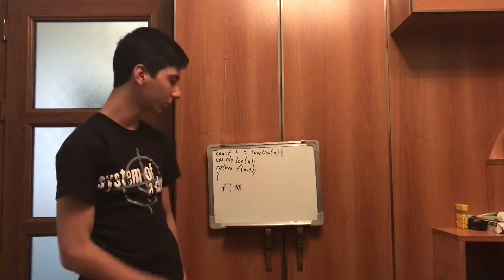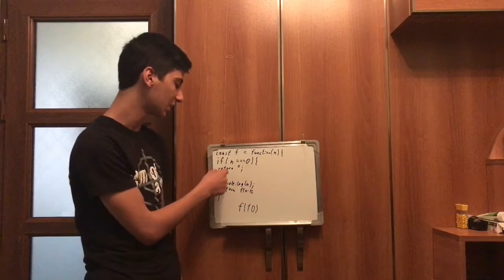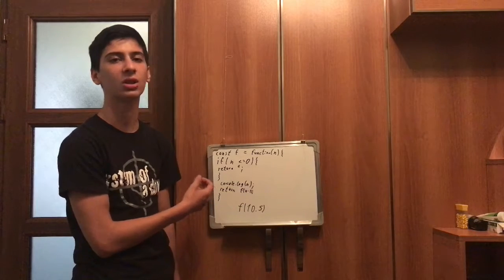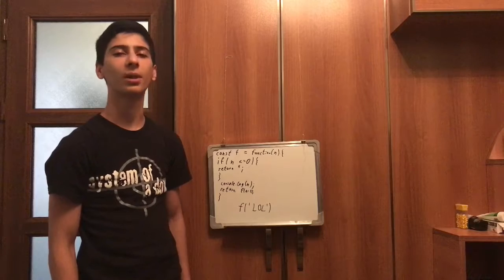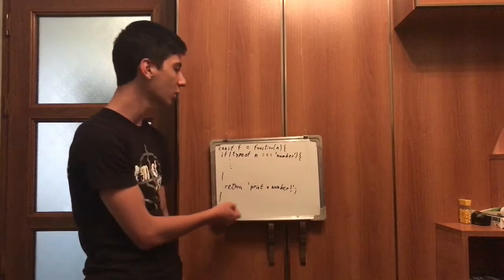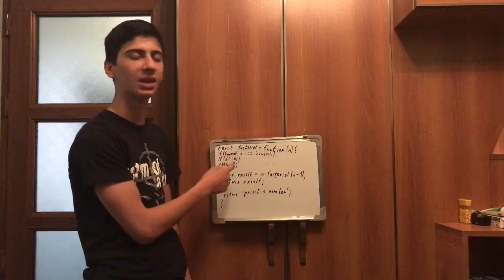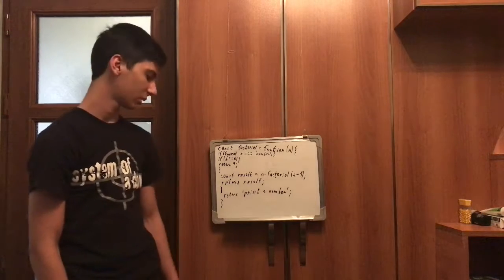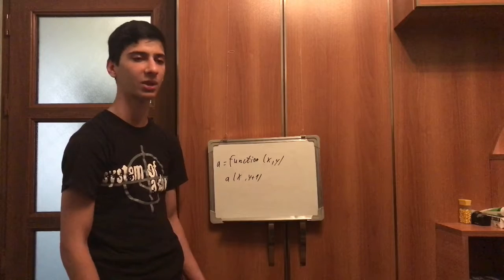What is Recursion?